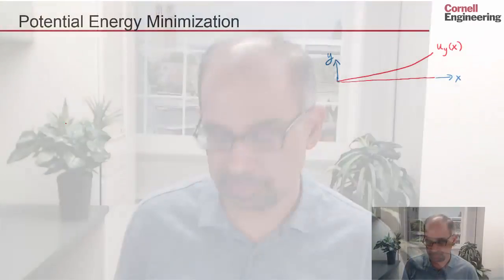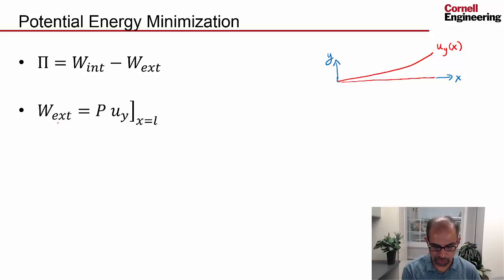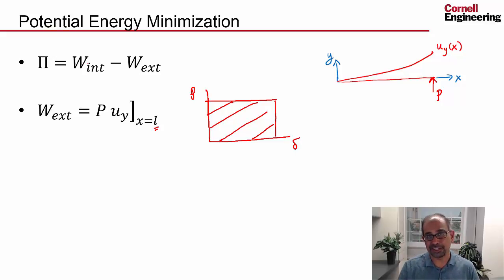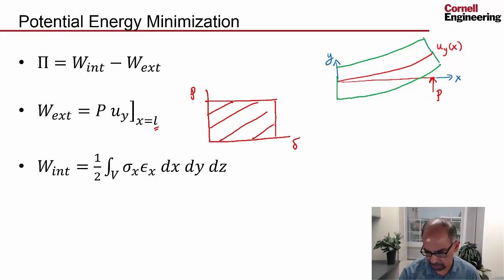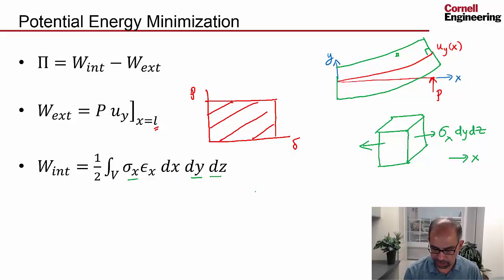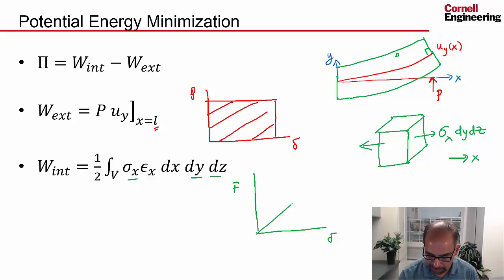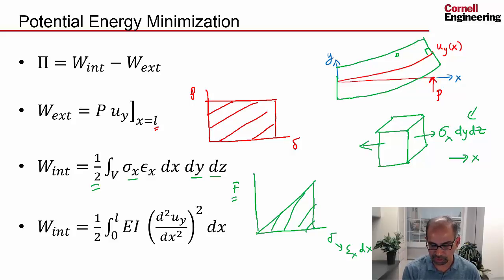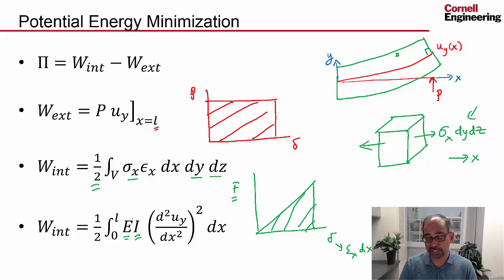Beam in ANSYS: Potential Energy Minimization